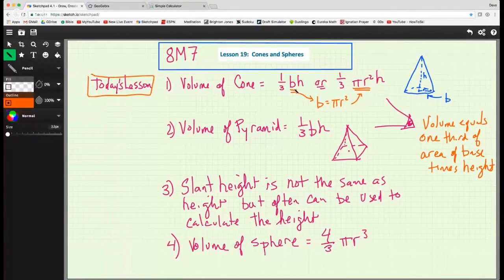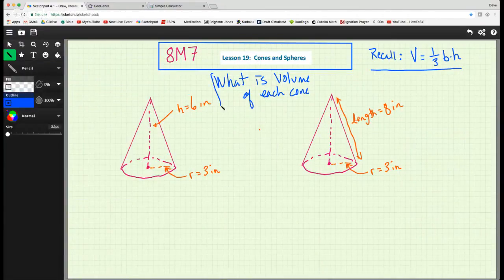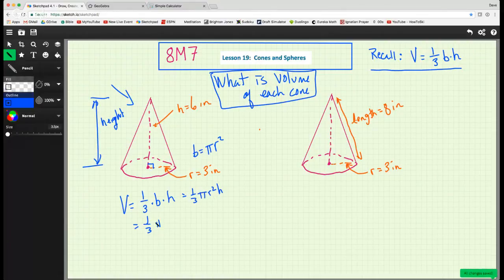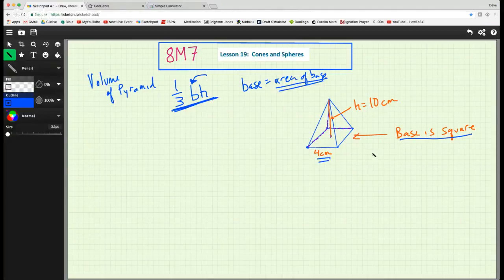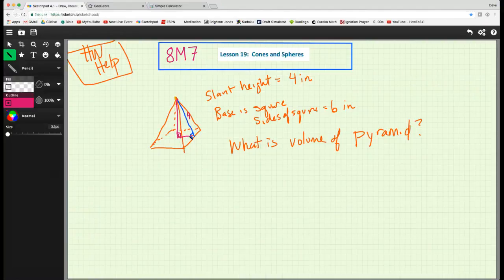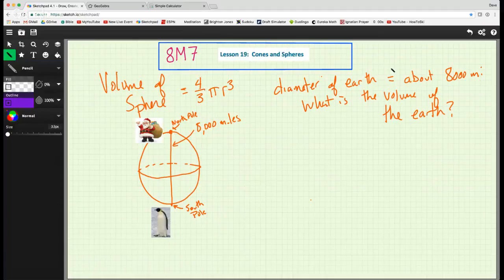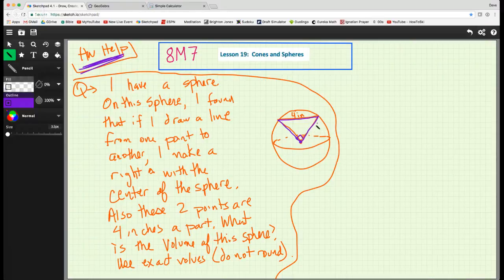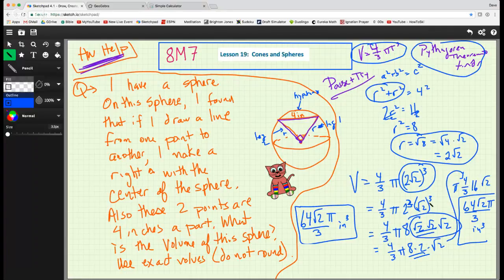8M7 L19 - Cones and Spheres